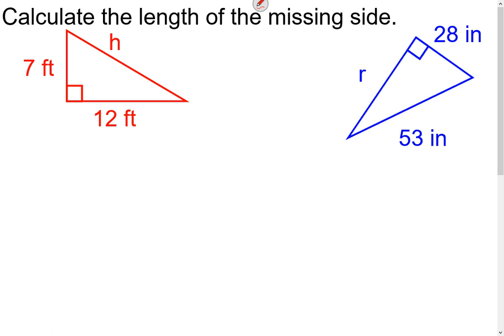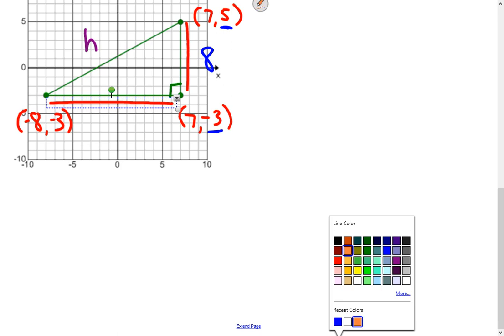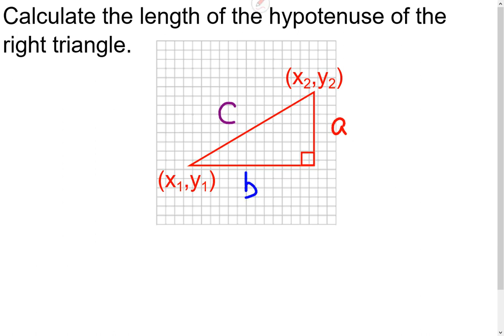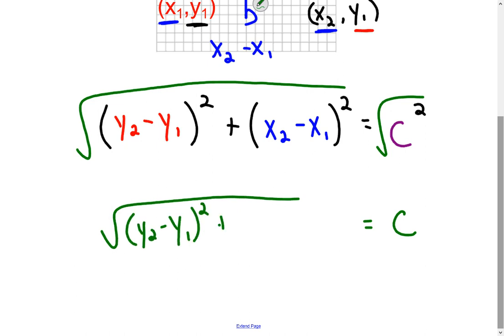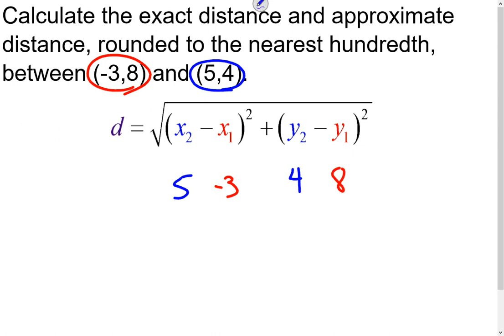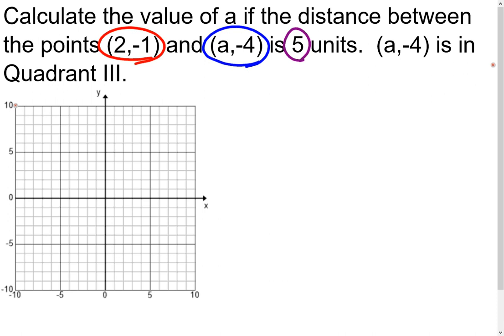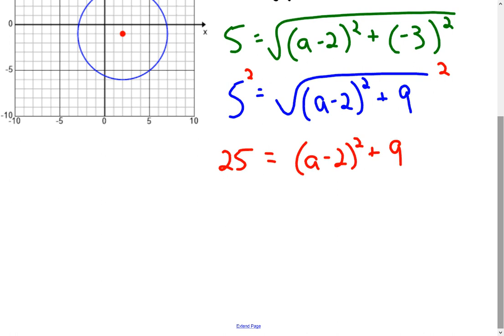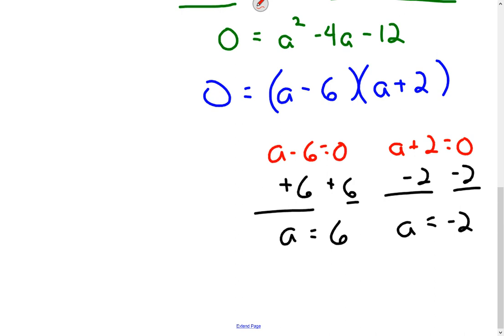11-5A The Distance Formula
This video derives the distance formula and then shows examples how to use it.